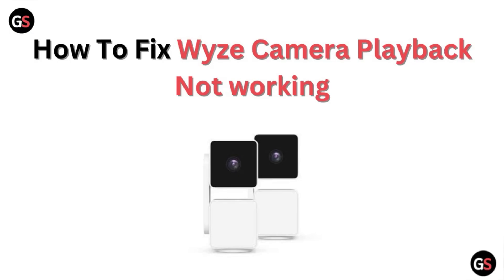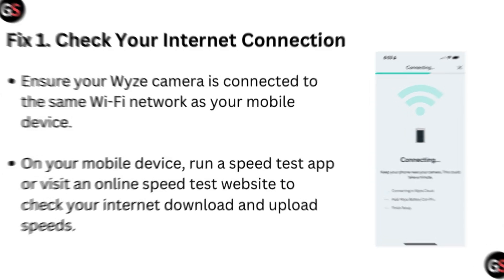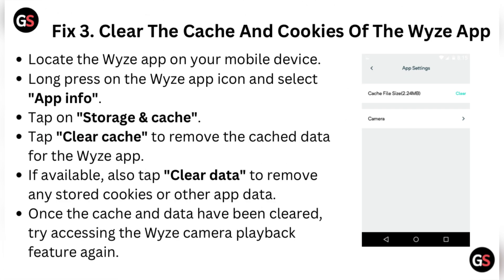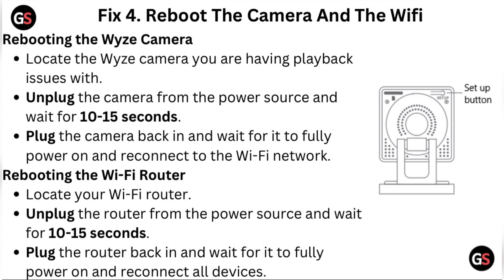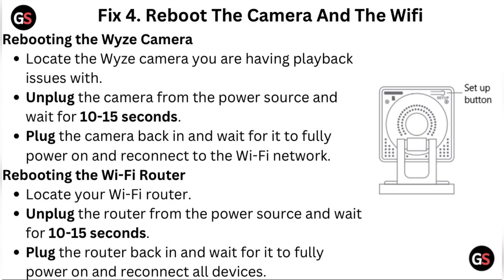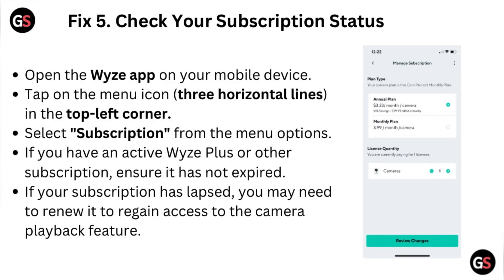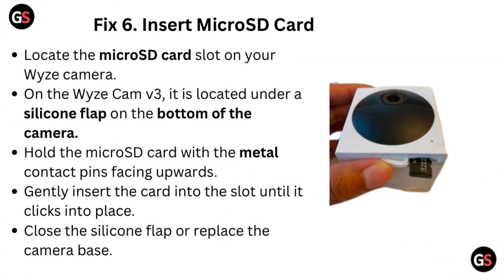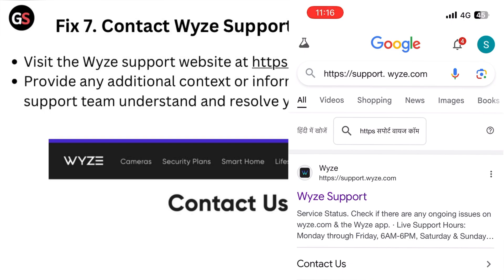How To Fix Wyze Camera Playback Not Working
In this informative video, we will guide you through the troubleshooting process for resolving playback issues with your Wyze camera. Whether you are experiencing difficulties accessing recorded footage or encountering error messages, our step-by-step instructions will help you restore functionality. Join us as we explore common problems and their solutions to ensure you can effectively monitor your home.

00:00 Introduction
00:10 Fix 1. Check Your Internet Connection
00:27 Fix 2. Restart Wyze app
00:45 Fix 3. Clear The Cache And Cookies Of The Wyze App
01:18 Fix 4. Reboot The Camera And The Wifi
01:55 Fix 5. Check Your Subscription Status
02:24 Fix 6. Insert MicroSD Card
02:52 Fix 7. Contact Wyze Support